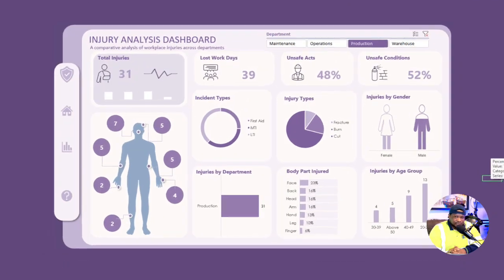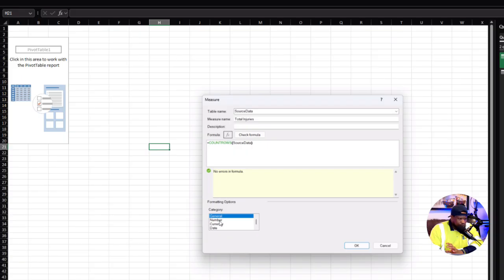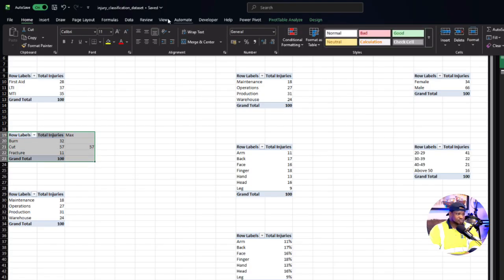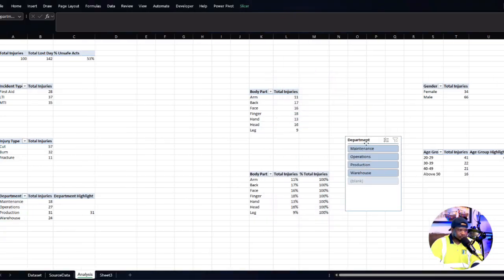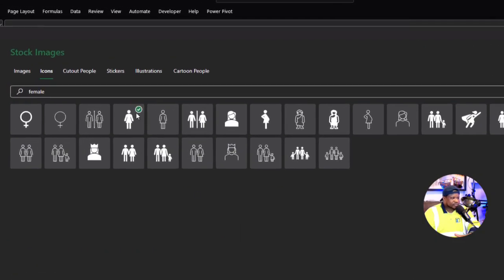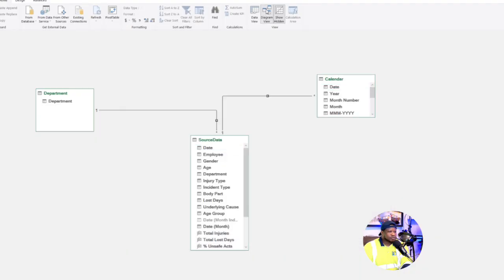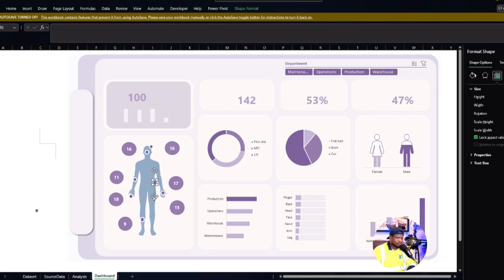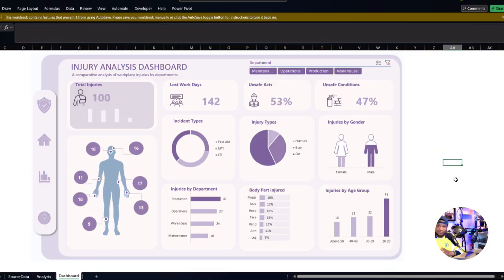How to Analyze Injury Data in Excel | HSE & Safety Analytics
In this video, I walk you through a complete, real-world analysis of an Injury Classification Dataset — the kind used daily by HSE professionals to understand workplace safety performance.

You’ll see the full analytics workflow from start to finish:

✨ Identifying the dataset and understanding the fields
✨ Cleaning and transforming the data in Power Query
✨ Building a proper data model
✨ Creating relevant DAX calculations
✨ Developing visuals to uncover meaningful insights

Together, we answer some of the most important injury-related questions every organization should be tracking:

1️⃣ Total Injuries — How many cases were recorded?
2️⃣ Total Lost Days — What is the impact on productivity?
3️⃣ % Unsafe Acts & Unsafe Conditions — What’s driving these injuries?
4️⃣ Types of Incidents Leading to Injuries
5️⃣ Most Common Injury Types
6️⃣ Departments With the Highest Lost Days
7️⃣ Most Frequently Injured Body Parts
8️⃣ % Contribution of Each Body Part
9️⃣ Injury Breakdown by Gender
🔟 Injury Breakdown by Age

By the end of the session, we extract powerful, actionable insights that will help top management make data-driven decisions on where to channel more resources and strengthen controls to prevent workplace accidents.

If you’re learning HSE Data Analytics, working on Excel projects, or looking to improve your safety reporting — this video is for you.

📌 Watch now and level up your safety analytics skills!